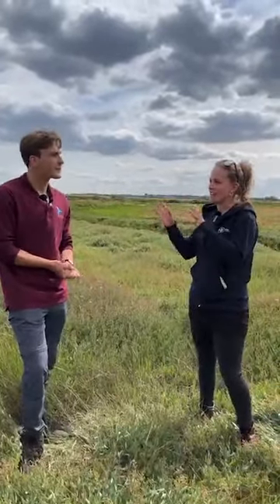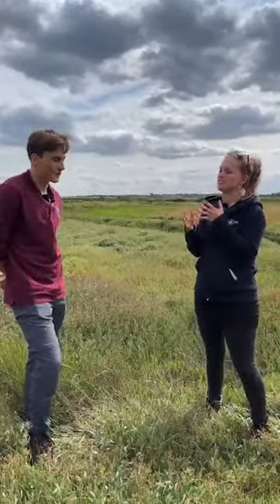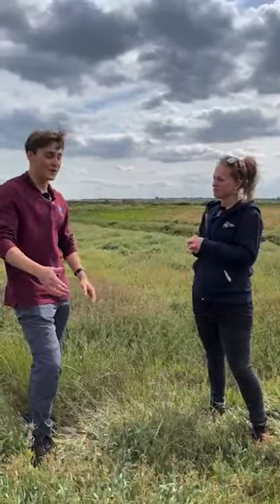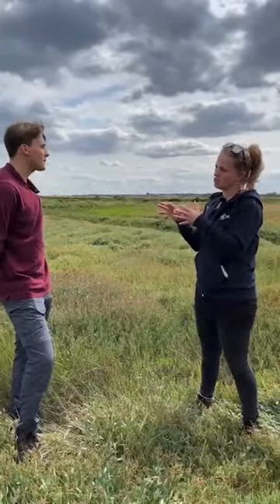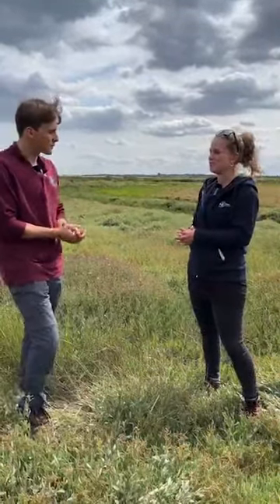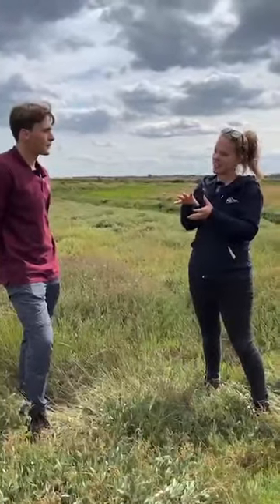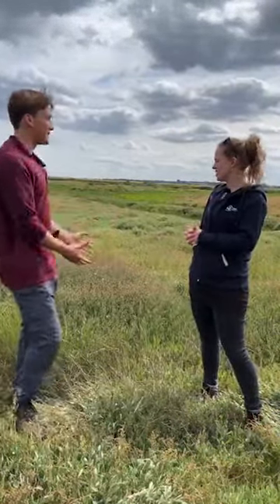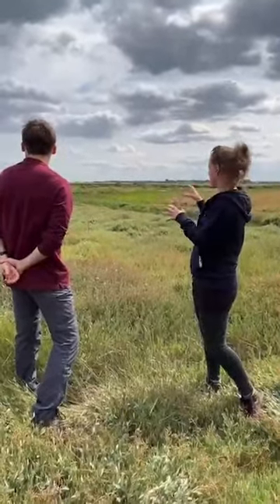Marine in the moment: saltmarsh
Our Head of Marine and Coastal Recovery, Rachel Langley, is joined by Trust ambassador Andrew Millham for the first of our live-streamed videos! They discuss all things saltmarsh and how Essex Wildlife Trust works to protect this important habitat.